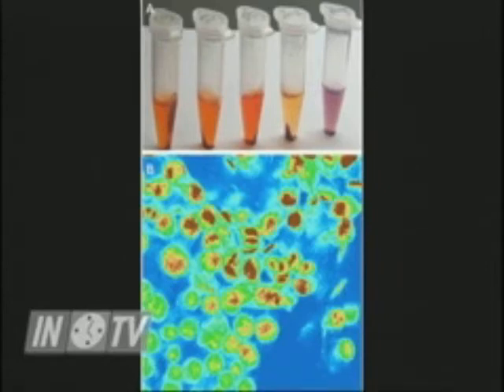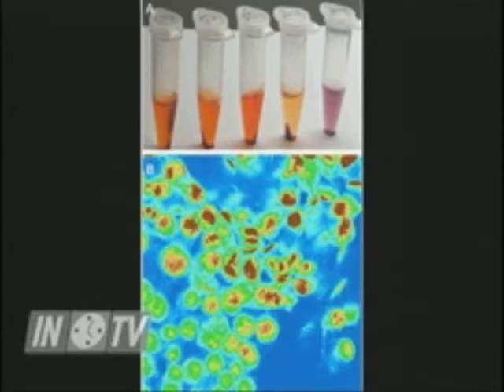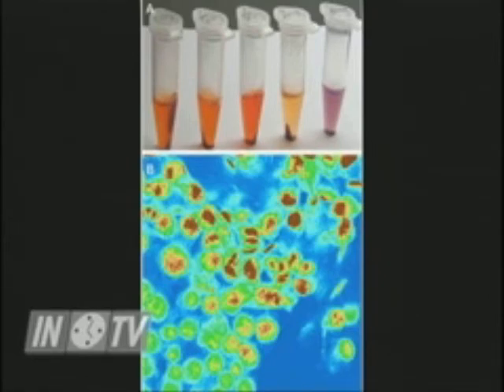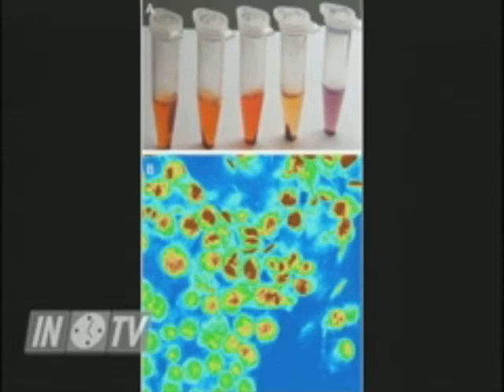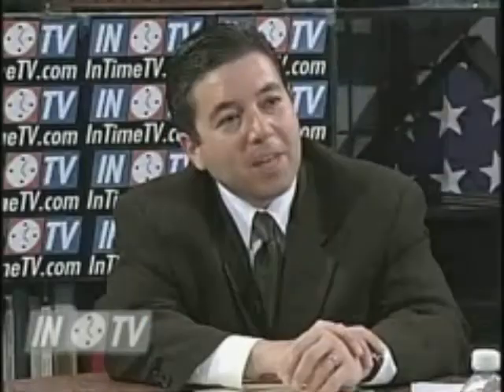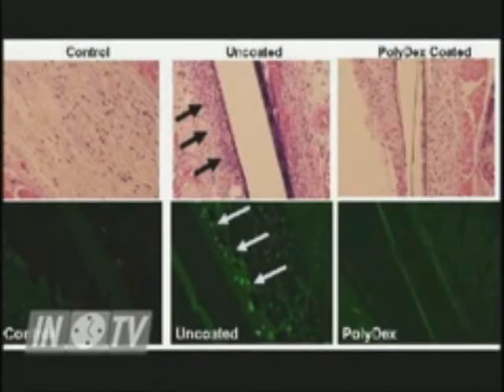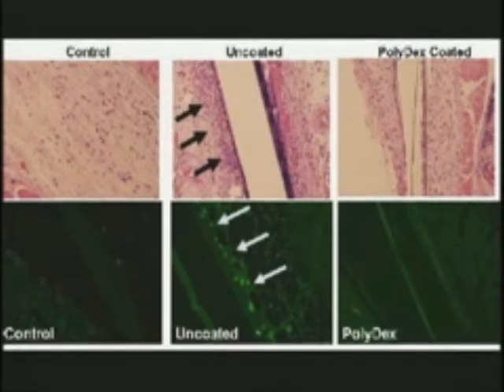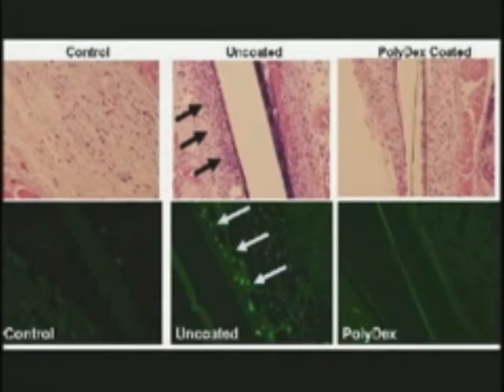Nanotech Today: Nano-Engineered Medicine - Dean Ho - Pt. 2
On Nanotech Today brought to you by InTimeTV Dr. Ogan Gurel interviews Dr. Dean Ho (Assistant Professor of Biomedical & Mechanical Engineering at Northwestern University) discusses " Emerging Technologies for Nano-Engineered Medicine " In this second excerpt, Dr. Ho discusses two of the projects in his laboratory involving nanodiamond materials for therapeutic drug delivery and nano-films in vivo localized drug release.

This YouTube clip is an excerpt from the full video which you can find at:

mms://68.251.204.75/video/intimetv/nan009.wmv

Nanotech Today - communicating trends and advances in nanotechnology worldwide on InTimeTV and broadcasting live on the web each Saturday at 11 am (ET) /10am (CT) /8am (PT).